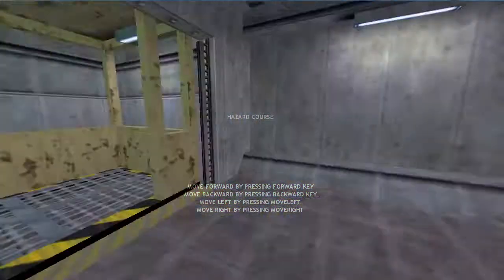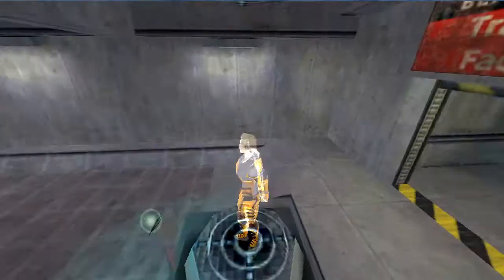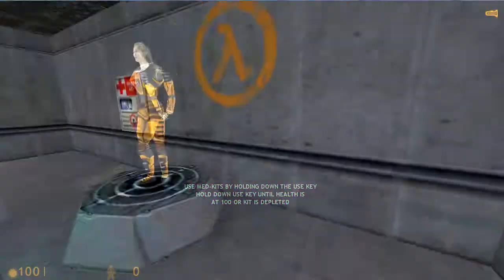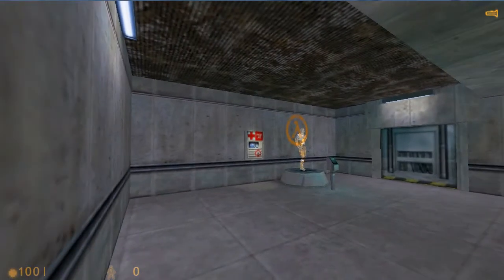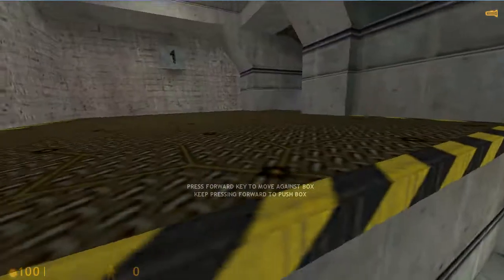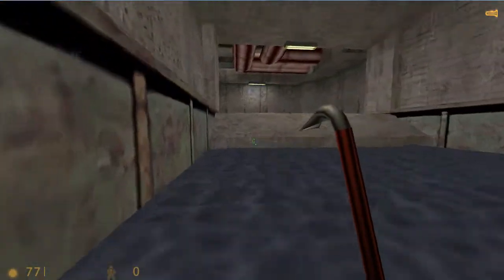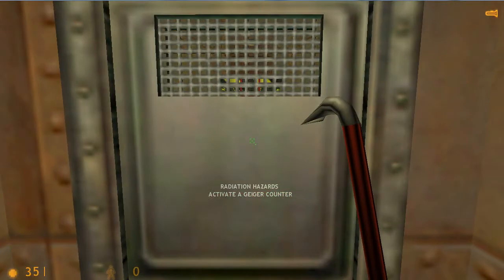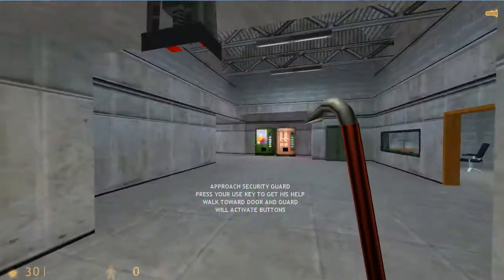Half life Training speedrun w/fails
SORRY FOR THE BAD QUALITY, MY POTATO SUCKS :(
just trying to be faster at the training :3
some fails